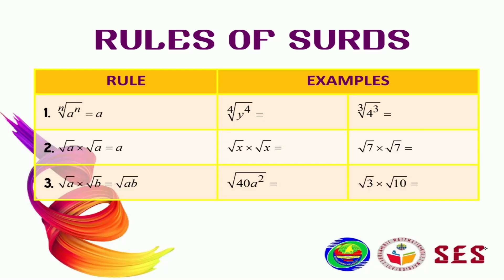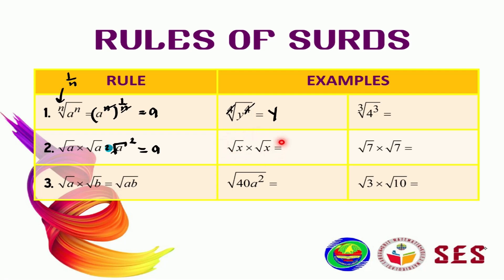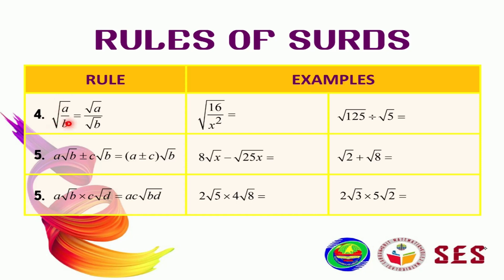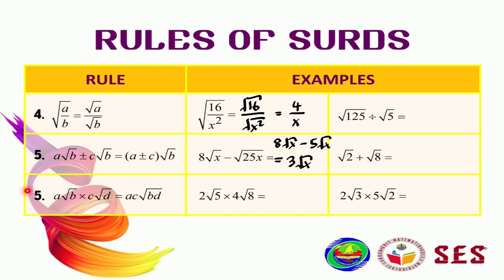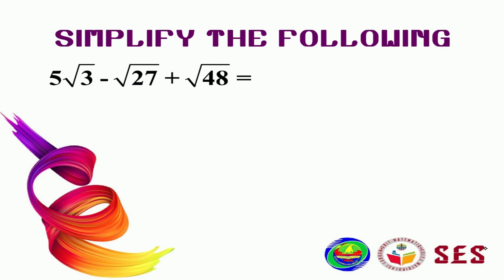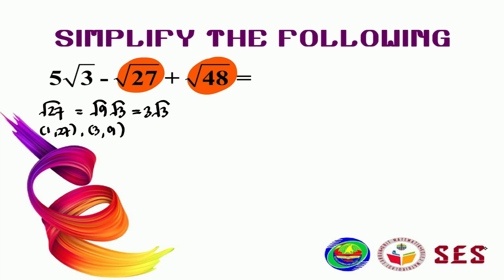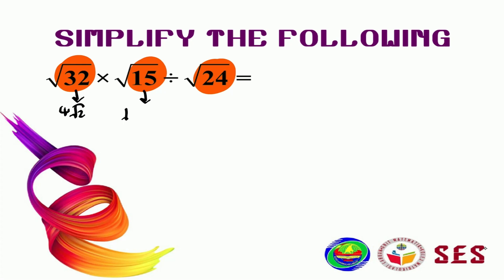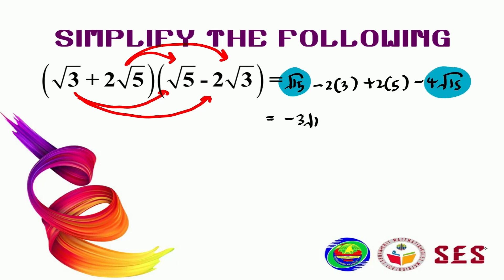Chapter 1 Indices, Surds and Logarithms | 1.2 Surds 2/4